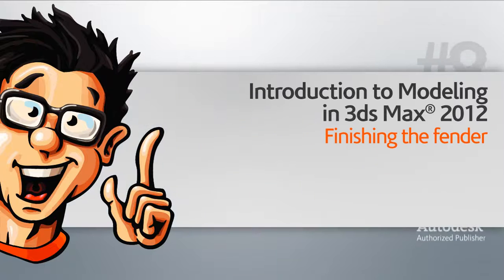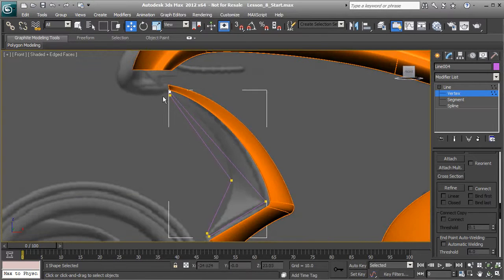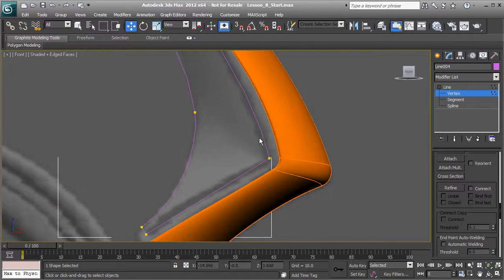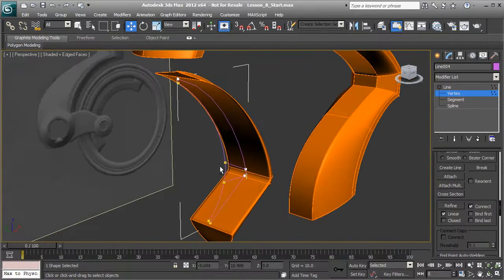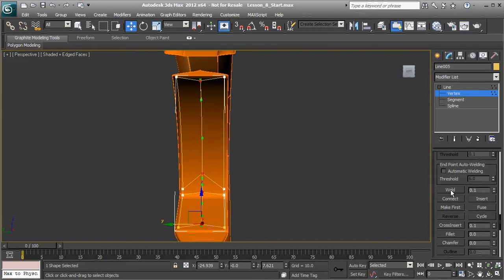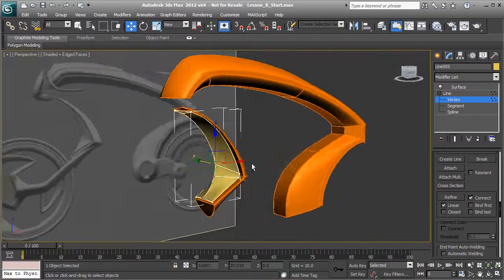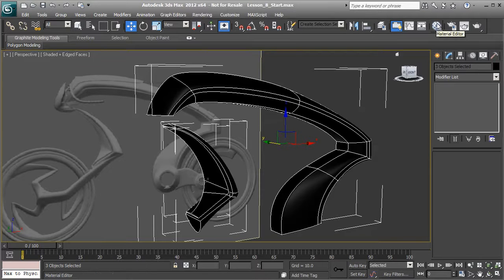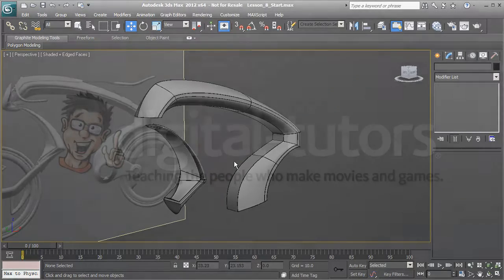Modeling Bike Part4 : Finishing the fender